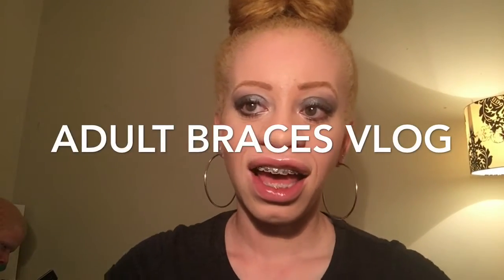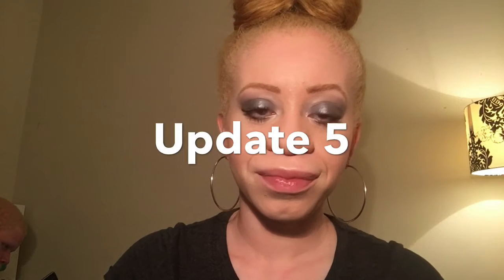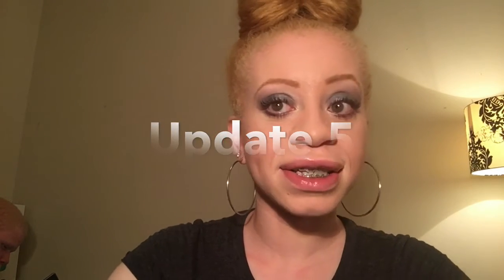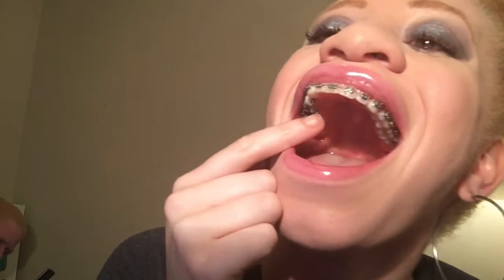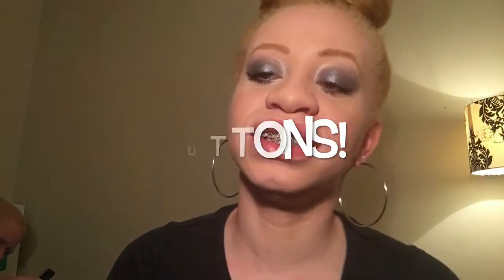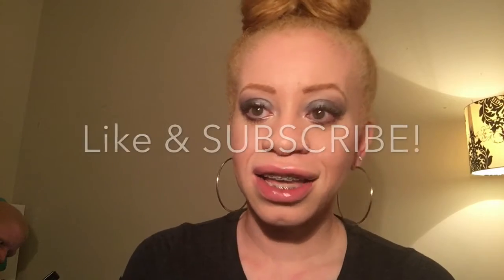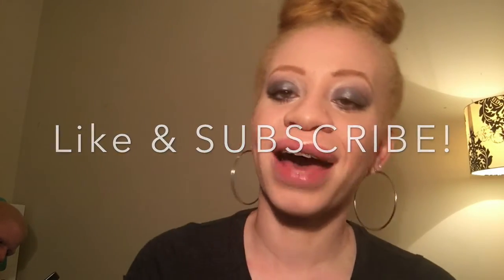Adult Braces Journey Update 5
Adult braces update at 6 months! Watch the playlist to see my progress!